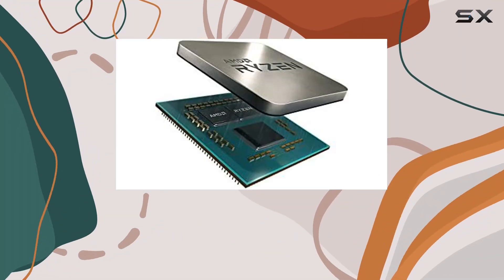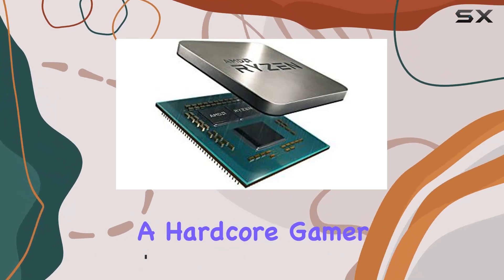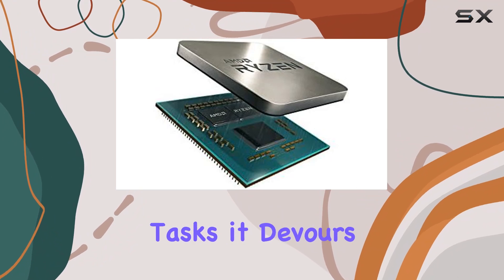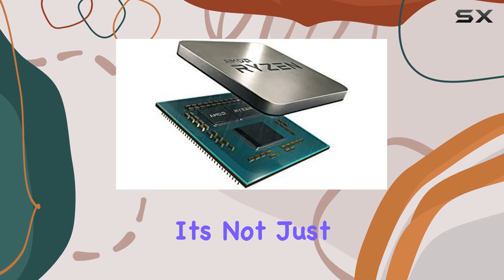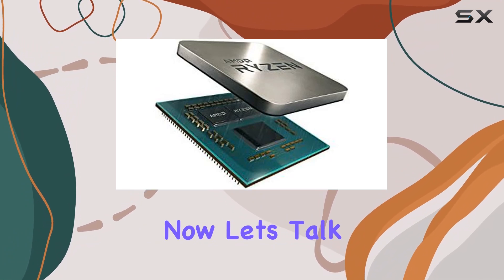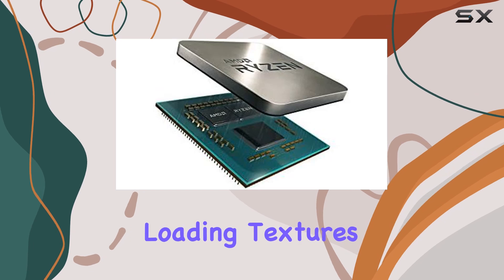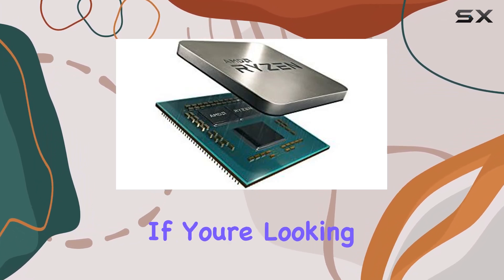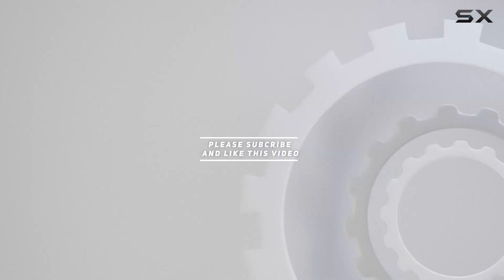Unleash the Power: AMD Ryzen 9 3950X - The Ultimate CPU Experience!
0:00 Intro
0:06 Review

Things that we mentioned in this video:
AMD Ryzen 9 3950X : B085X4L9Z3